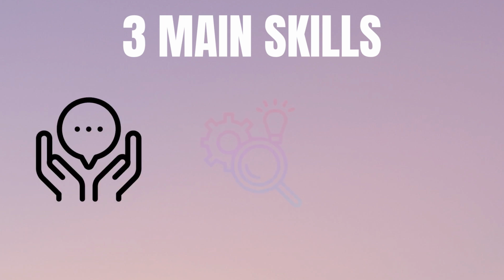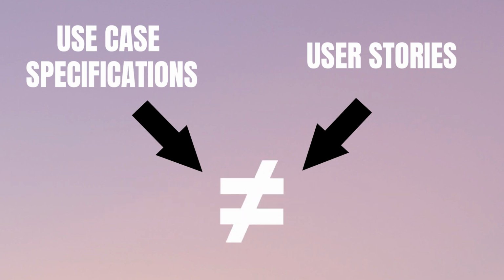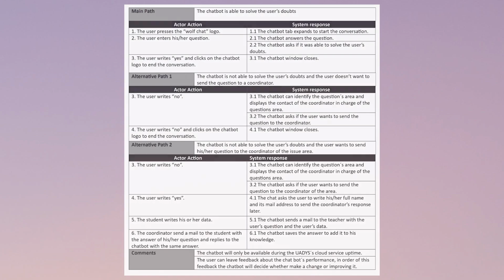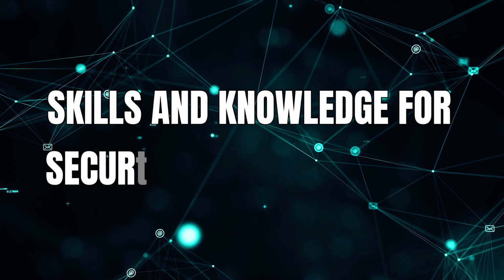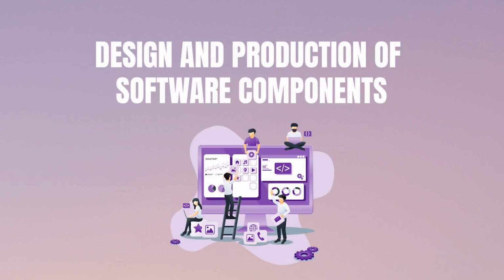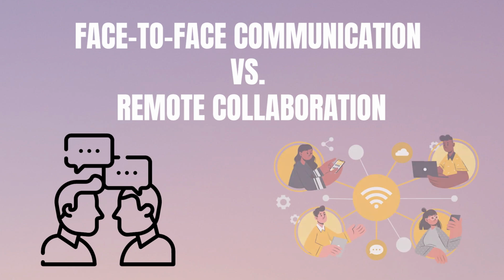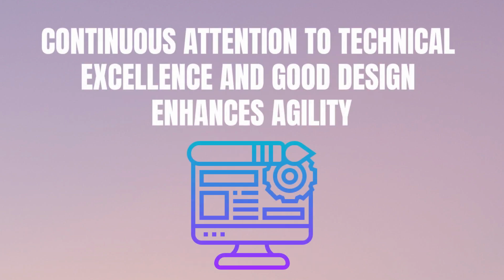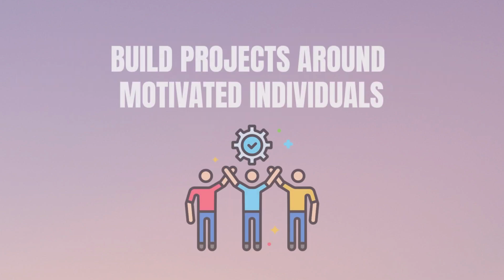PD2 3 video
PD2-3